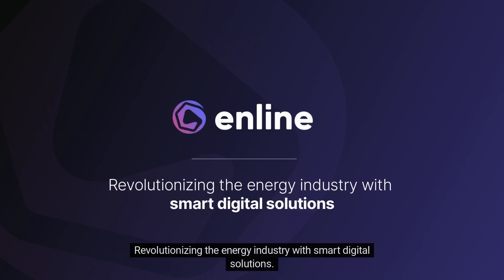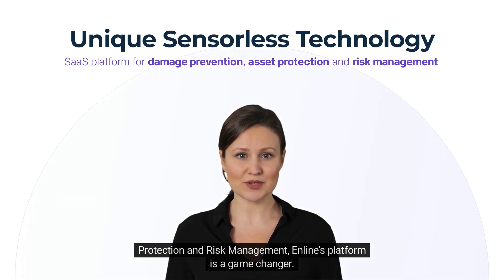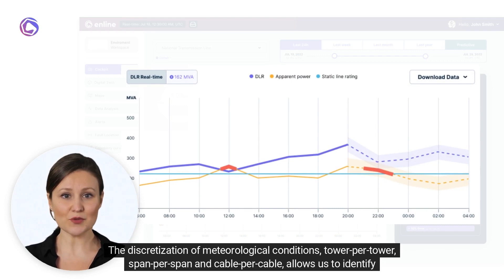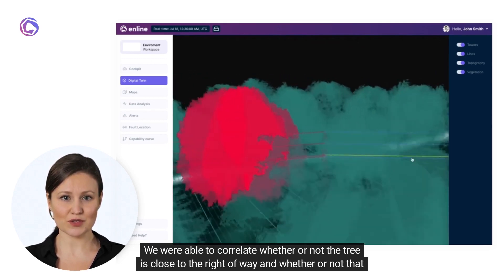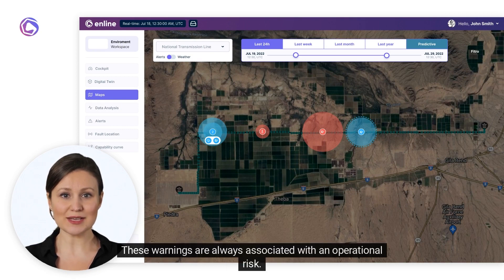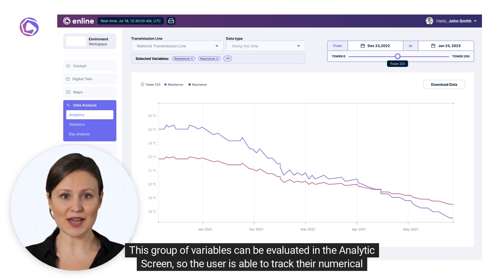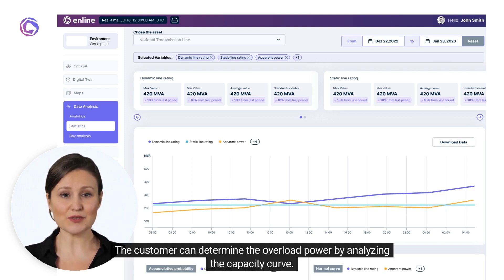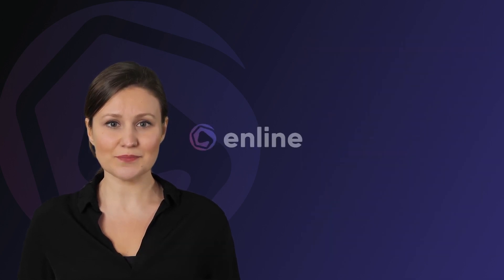Enline Platform Presentation - English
Power grids are the bottleneck challenging our society, relating the decarbonization and covering the growing demand. Enline has born to minimize bottlenecks and achieve the NETZERO carbon emission, build a sustainable, useful, and efficient energy flow infrastructure.